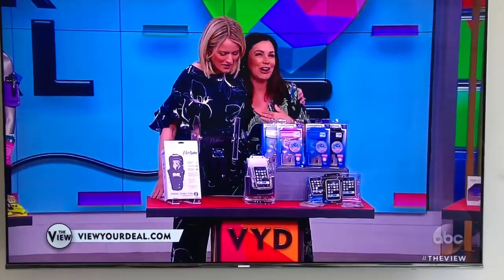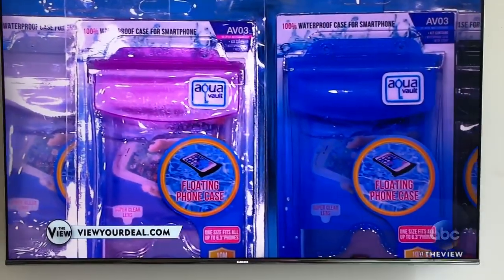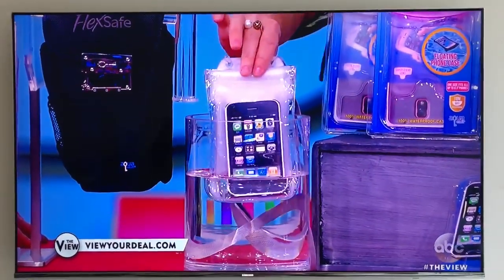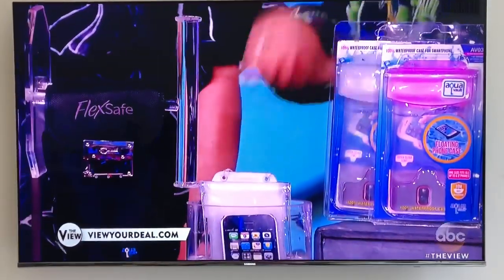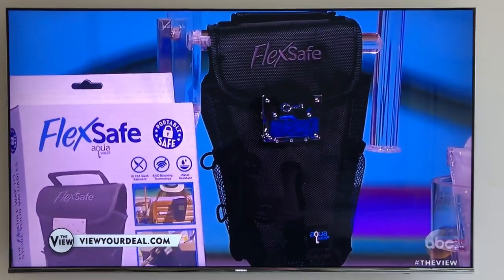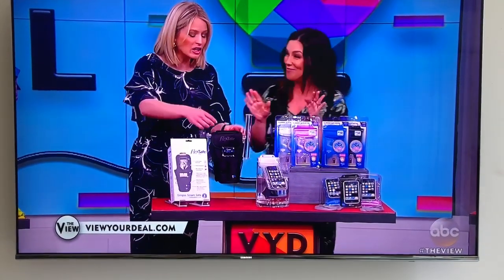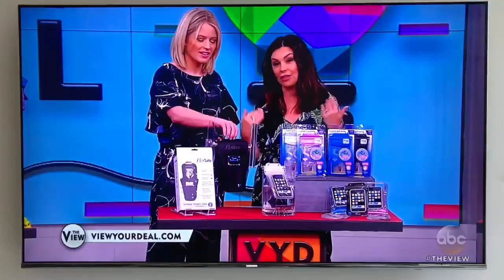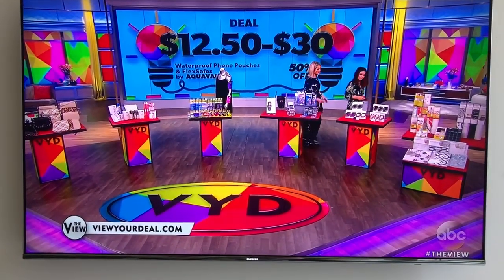AquaVault on ABC's the View